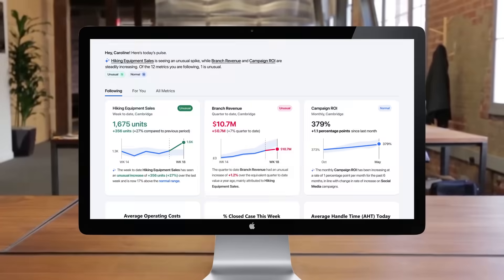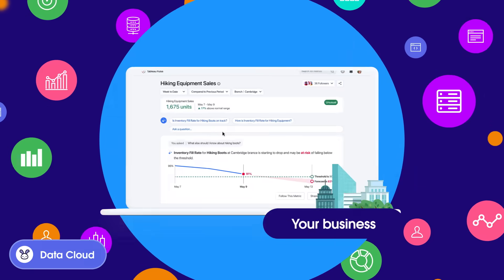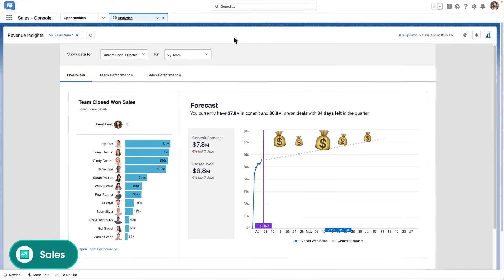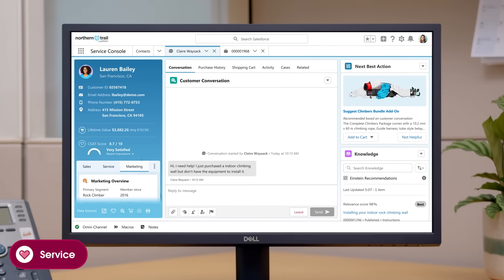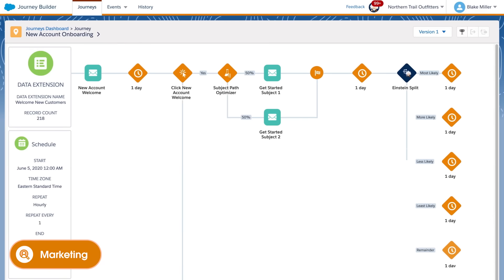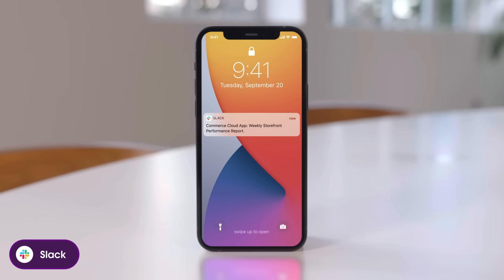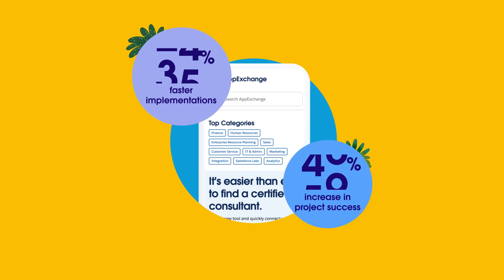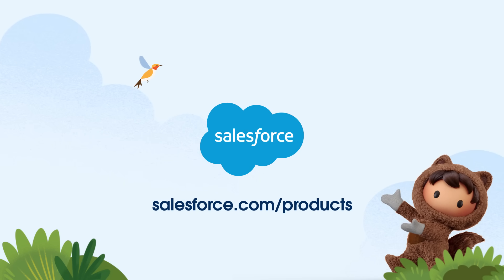Connect With Customers in a Whole New Way With the #1 AI CRM | Salesforce Customer 360 Overview Demo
Connect with your customers in a whole new way using Salesforce AI, Data, and CRM. to learn more.

About Salesforce: Salesforce is the customer company, helping businesses of every size and industry put the customer at the center since 1999. Salesforce helps companies connect with customers in a whole new way with a foundation of trust, harnessing AI + Data + CRM with Salesforce Customer 360, its complete portfolio of products that unites every team around the customer on one integrated, low code platform. Guided by core values and driven by a global community of Trailblazers transforming careers, companies and communities, Salesforce is more than a business — it’s a platform for change.